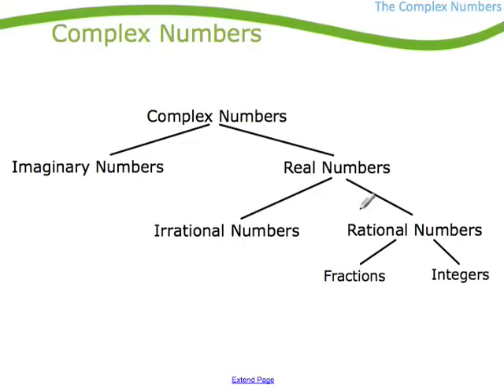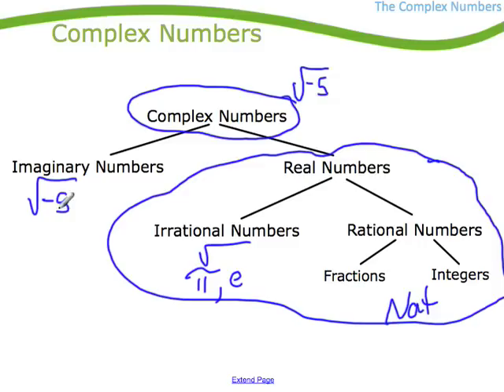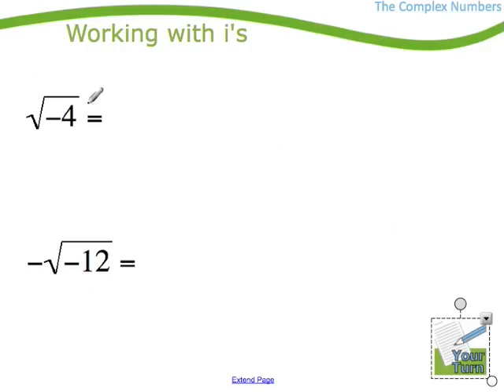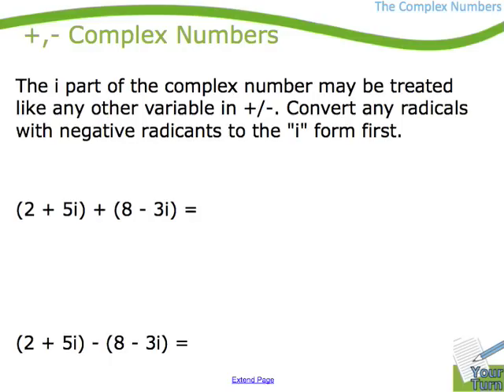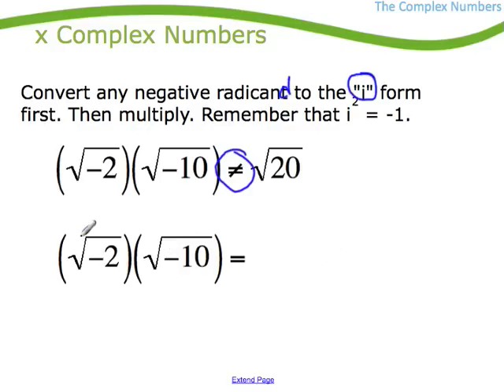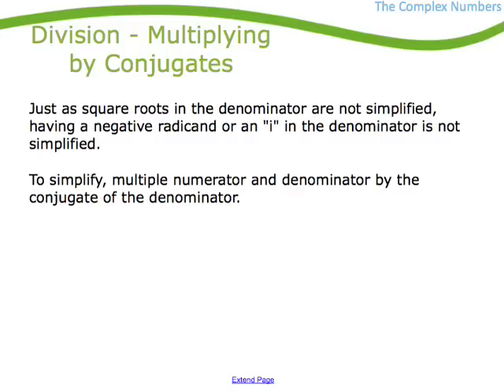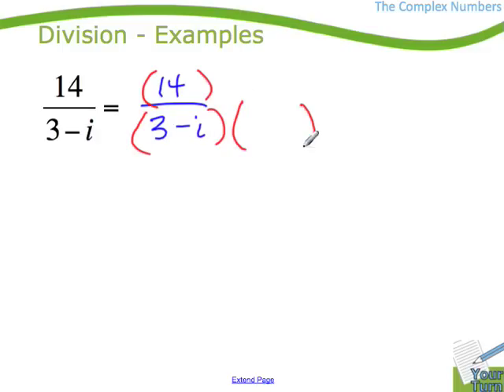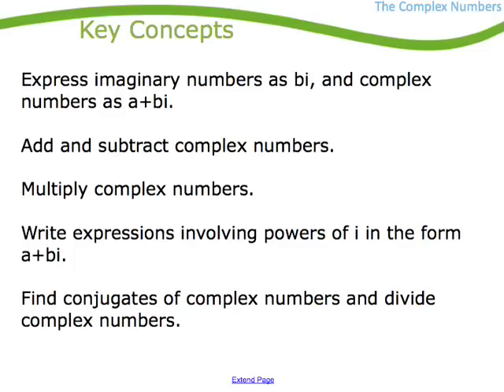mth085 6 8 complexnumbers